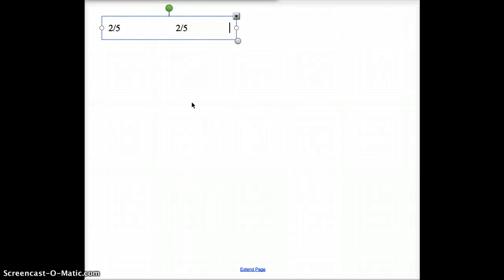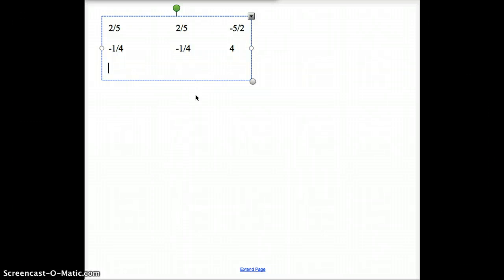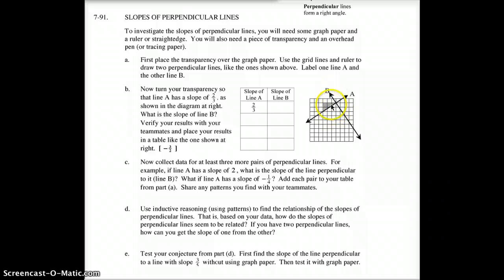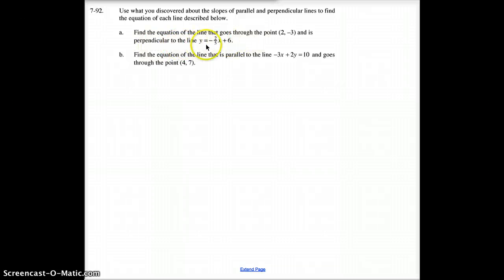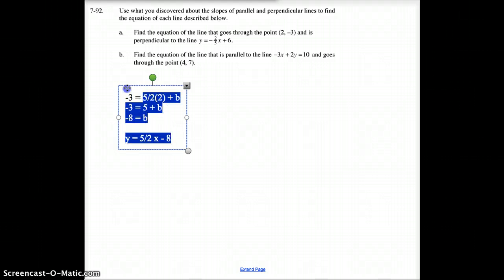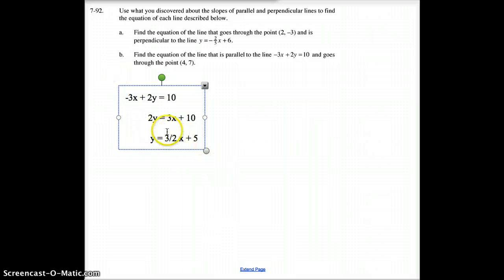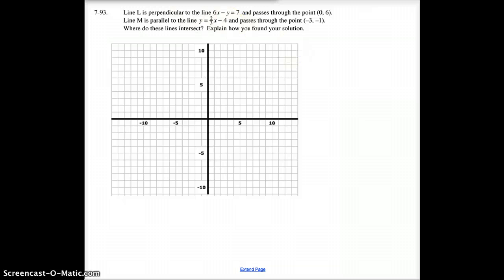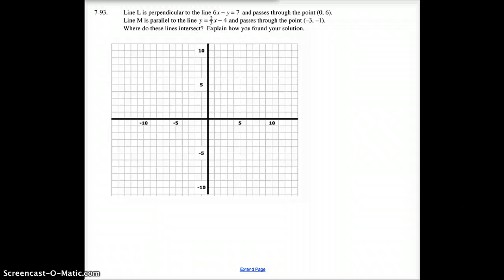AC 7.3.2 Parallel and Perpendicular Lines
Finding the equation of a line using parallel and perpendicular slopes.